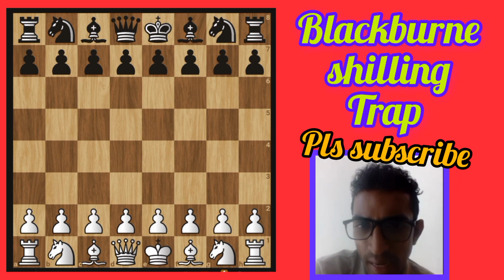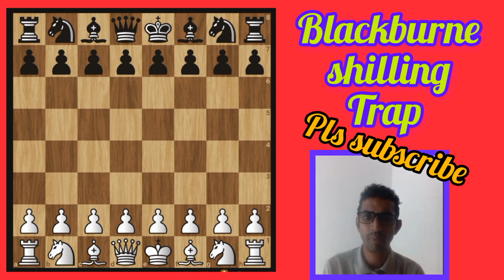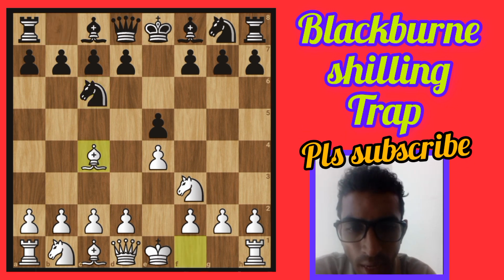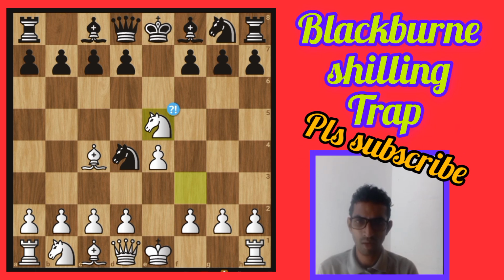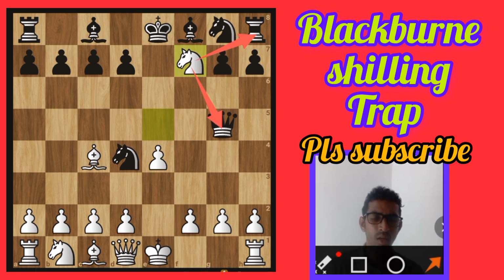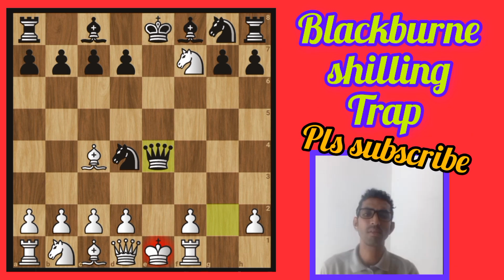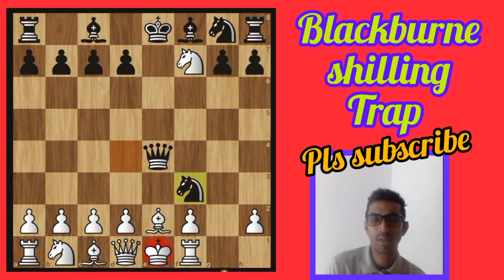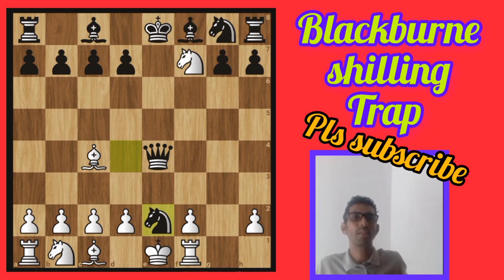Blackburne shilling trap::chess trick to win fast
Welcome to sharmilan chess youtube channel this video is about Blackburne shilling trap::chess trick to  win fast  @TheknightGambitTv777 if you realllly enjoy my youtu.be channel Pls subcribe and press the bell icon ok